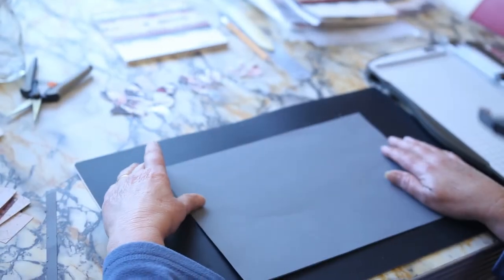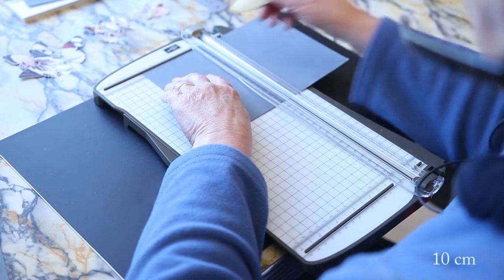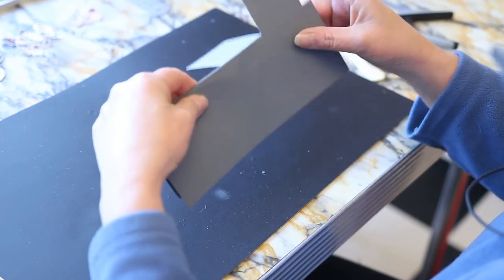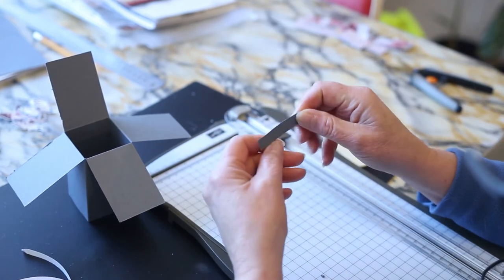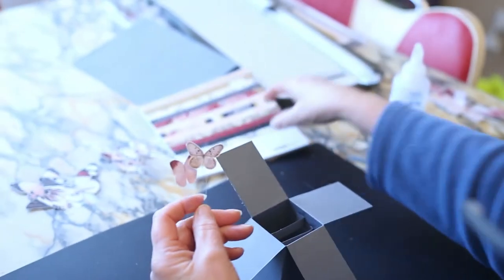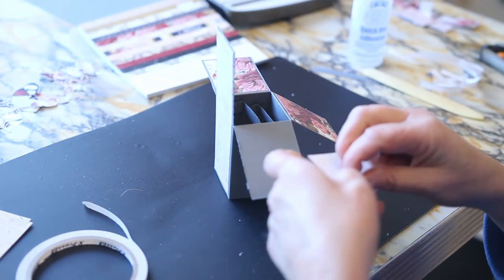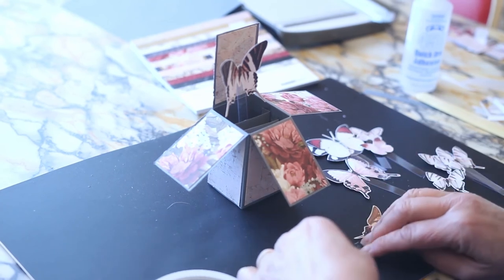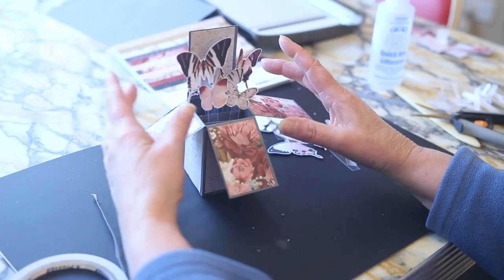How to make a folding box card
A simple way to make folding box cards, also known as card in a box cards.